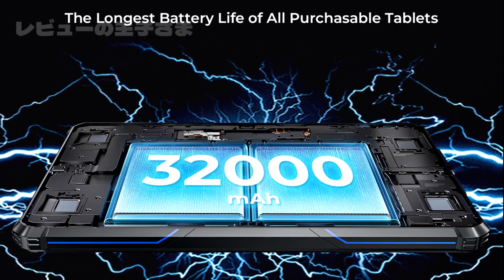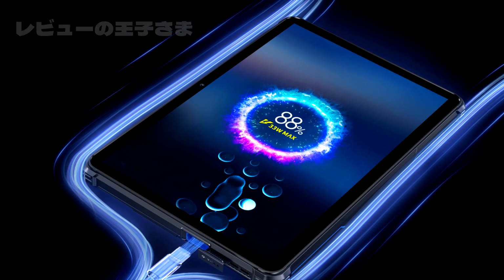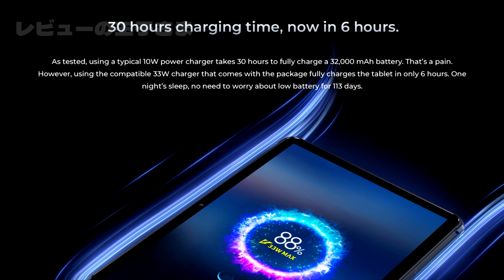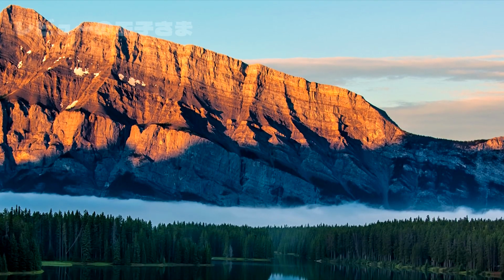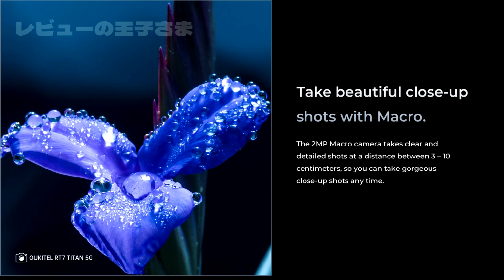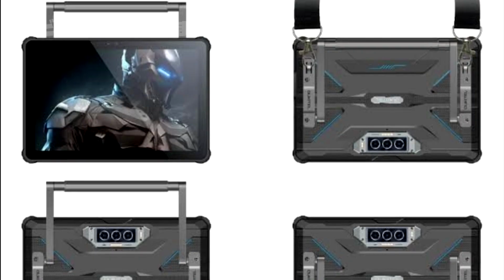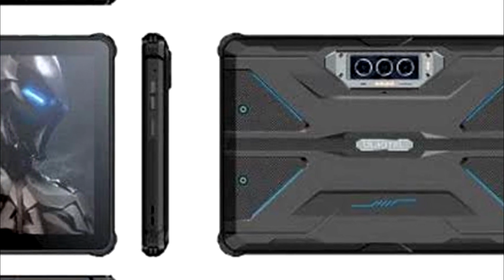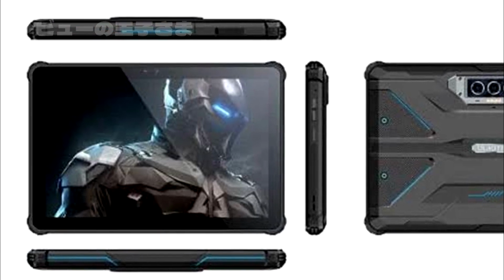【Prince of Review】Ultimate Rugged Tablet RT7 Titan 5G from OUKITEL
A 10-inch toughness tablet is now available from Chinese rugged smartphone manufacturer OUKITEL. Newly released is the OUKITEL RT7 Titan 5G. It is the ultimate rugged tablet.